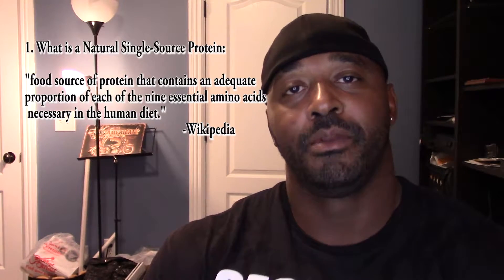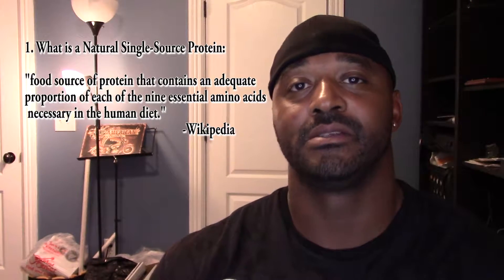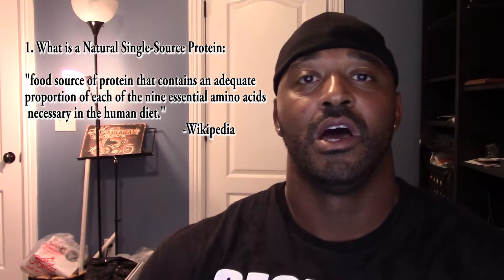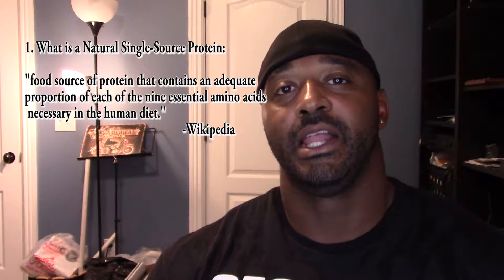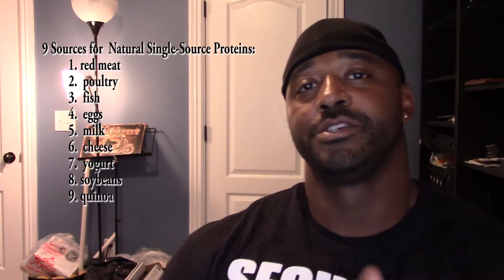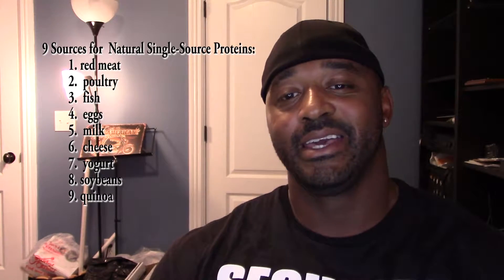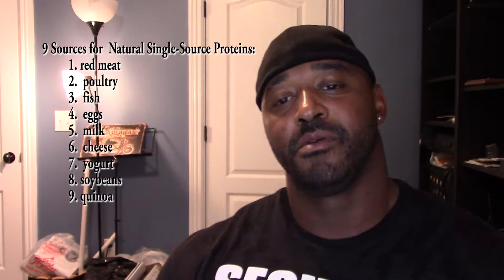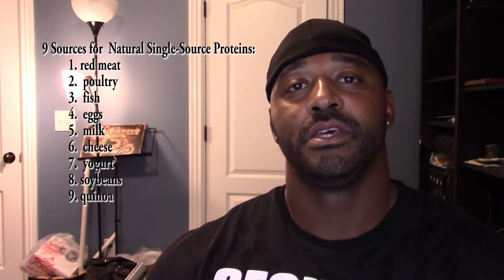9 Natural Single-Source Complete Proteins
9 Natural Single-Source Complete Proteins

In this video, I cover:

1. Briefly explain what a single-source complete protein is
2. Tell you what the 9 sources of single-source complete proteins are:
1. red meat
2. poultry
3. fish
4. eggs
5. milk
6. cheese
7. yogurt
8. soybeans
9. quinoa
3. My personal favorite complete proteins:
 1. Eggs
 2. Salmon
 3. Quinoa
4. My least favorite complete proteins:
 1. soybeans
 2. milk
 3. yogurt

B-Rob